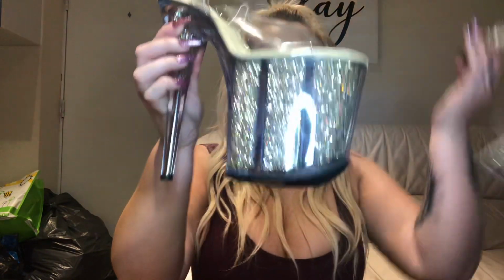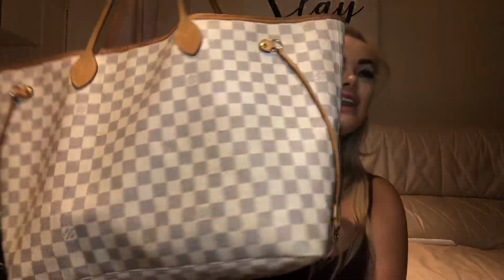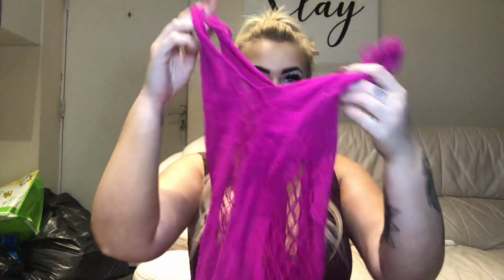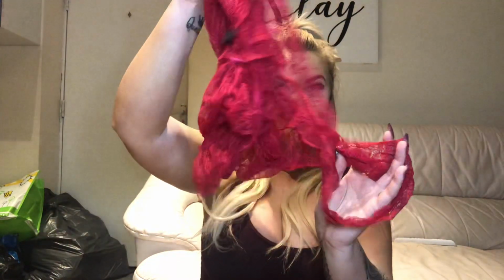Sex Worker Vlog: what’s in my stripper bag?!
Thank you so much for being here I appreciate you 🥰

Today’s video is going to be a “what’s in my stripper bag” reveal!